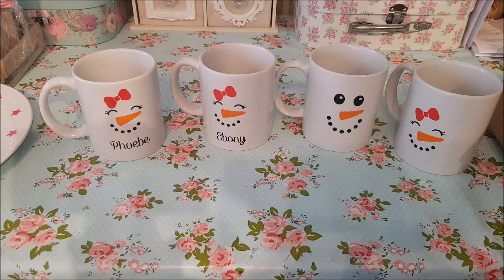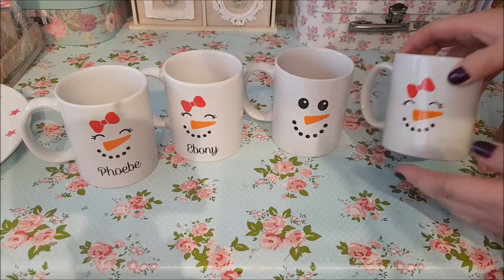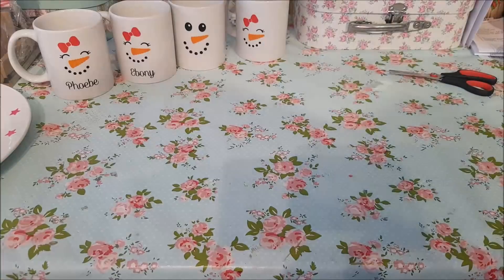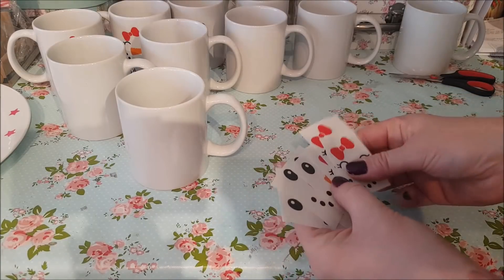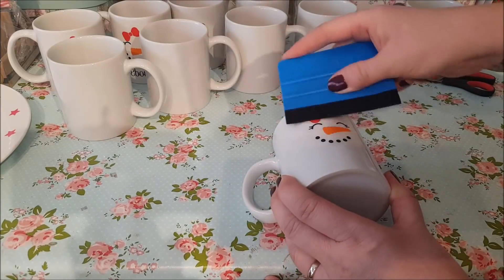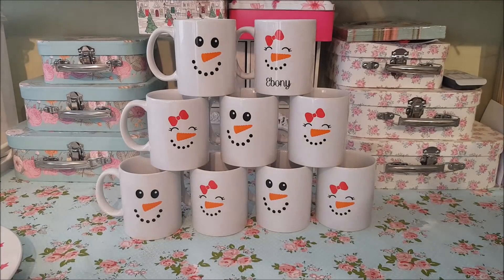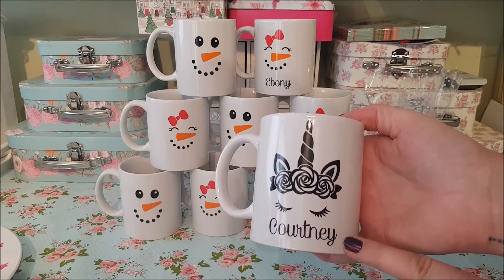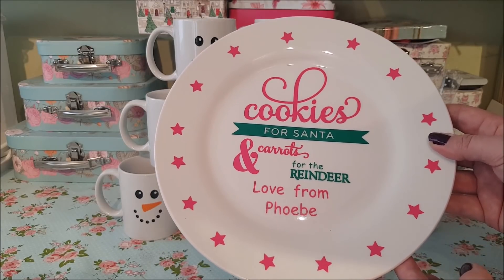How to make Christmas Personalised mugs and Santa's cookie plate - Christmas Eve, Stocking Fillers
Hi there, this is a real easy craft to do. You can also personalise them. Add hot chocolate, sweets  or chocolates.

Vinyl applicator

eBay Link for Snowman Stickers  -

Personalised name Vinyl -

Similar Cookie plate vinyl in black and white

KETTERING
NN16 6PE